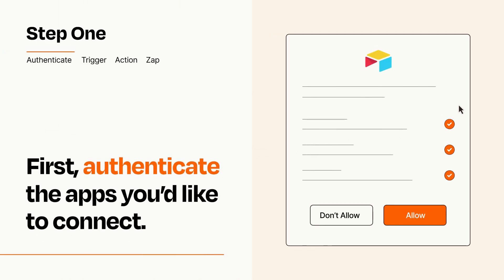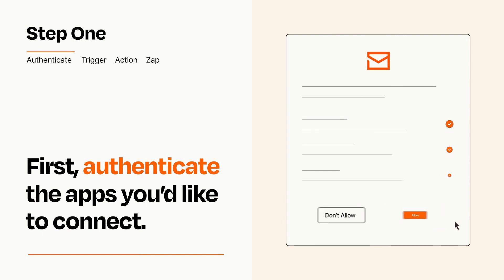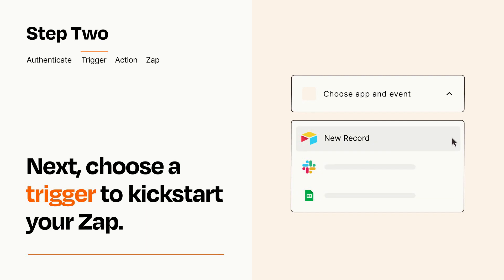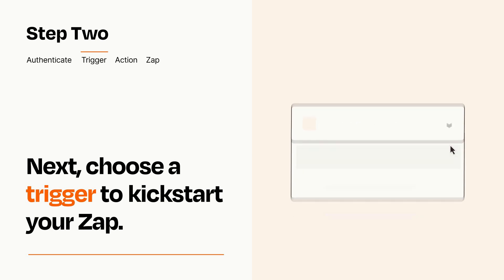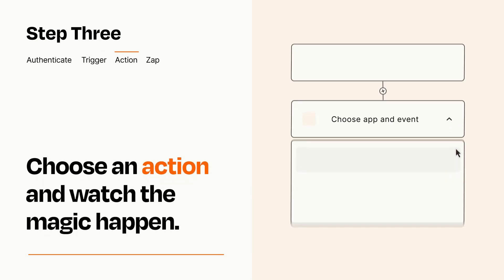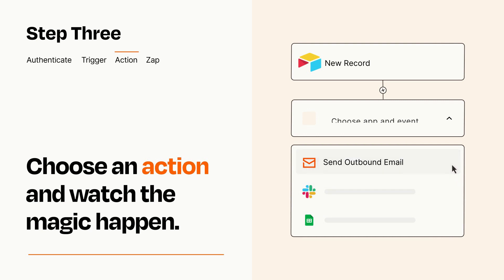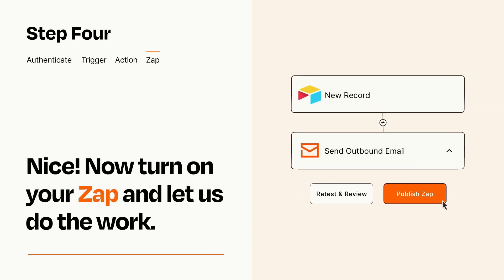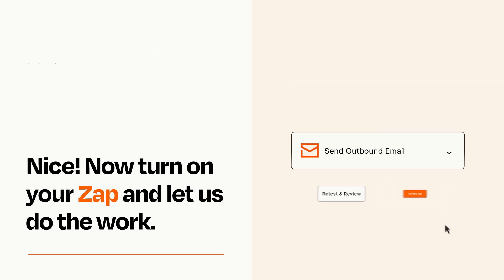How to Connect Airtable to Email - Easy Integration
So you want to connect Airtable to Email? You can do it with Zapier!